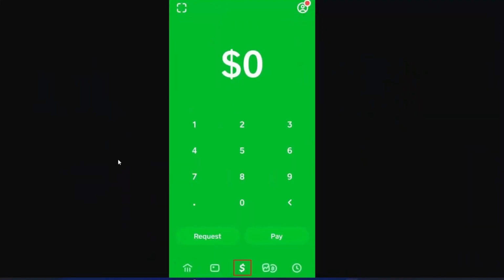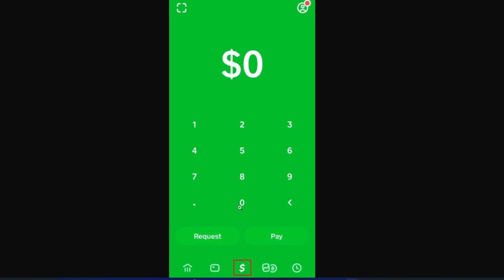how to verify cash app (Step By Step)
Unlocking the Key: How to Verify Cash App | Step-by-Step Guide for Secure Verification | Stop the Guesswork! In this comprehensive tutorial, we delve into the precise steps to verify your Cash App account with confidence. Say goodbye to confusion as we break down the verification process into easy-to-follow stages. No more uncertainties – just clear, repeated guidance to ensure your Cash App verification success. Don't miss out – watch now and gain control over your Cash App account's security!